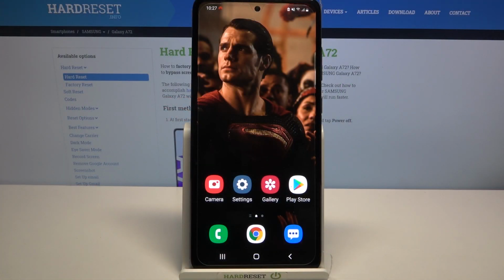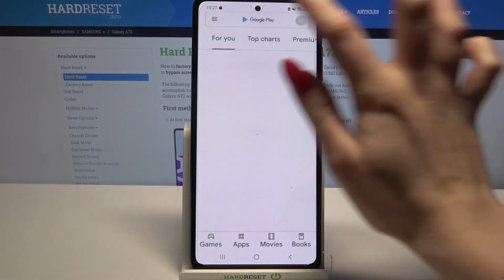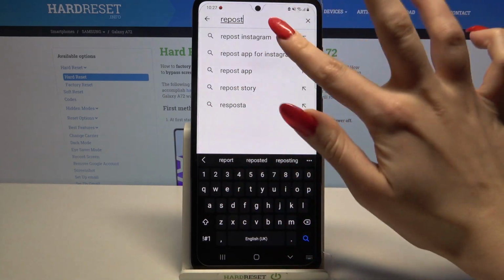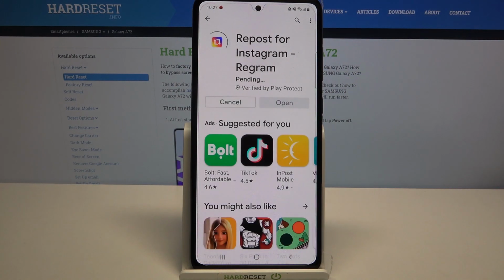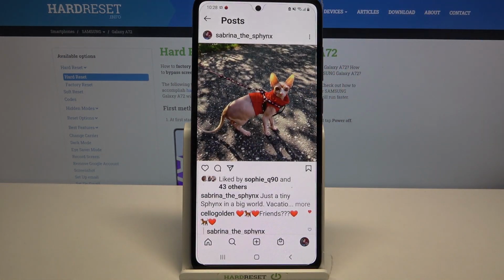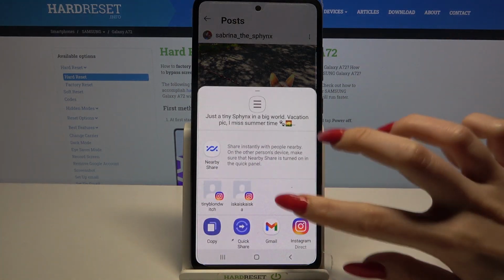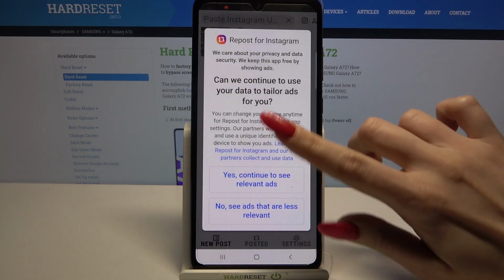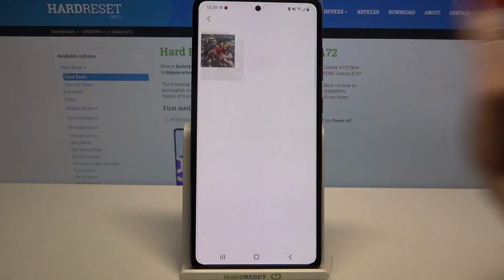How to Download Pictures form Instagram on SAMSUNG Galaxy A72 – Download Instagram Post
Do you know how to save other people’s Instagram images on your SAMSUNG Galaxy A72 device? Today it’s a perfect day to extend your knowledge about Instagram tricks that you can take advantage of. Find out how to install a special application and then decide which Instagram photo you want to save on your SAMSUNG Galaxy A72 device.

How to install Picture from Instagram in SAMSUNG Galaxy A72? How to get Image from Instagram in SAMSUNG Galaxy A72? How to download Instagram photos in SAMSUNG Galaxy A72? How to save Instagram image in SAMSUNG Galaxy A72?